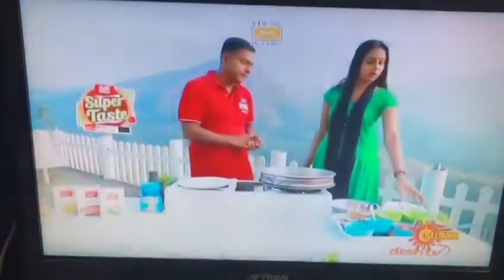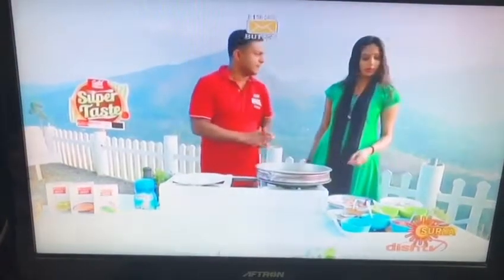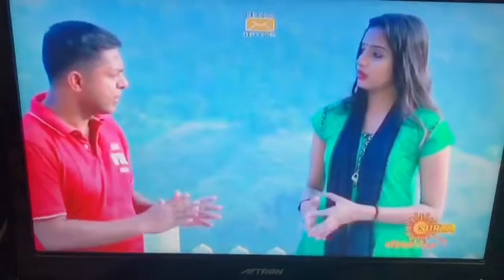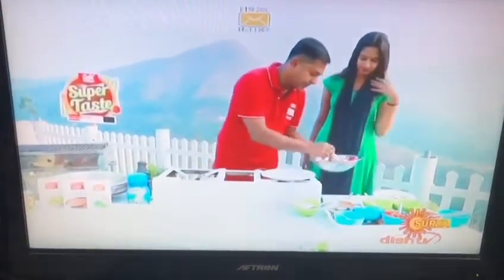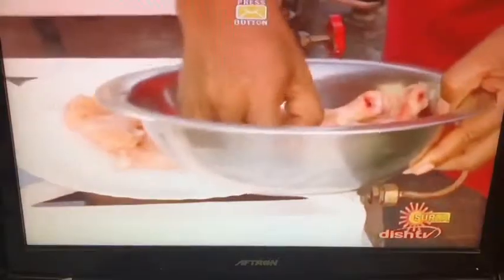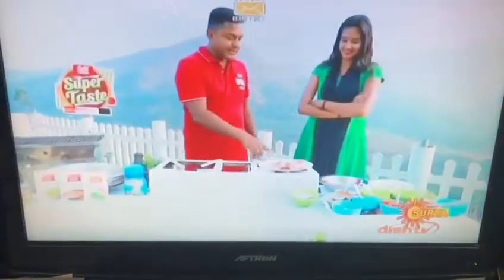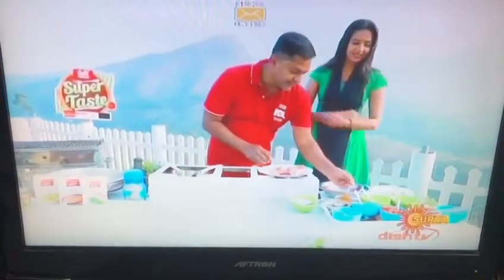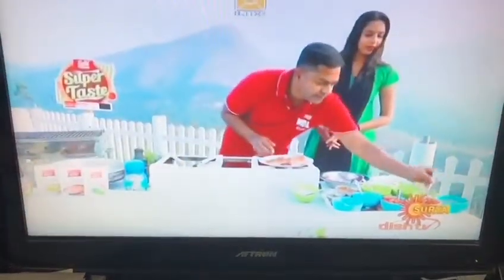Cookery show @ Kissing Mountains, Vagamon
Surya TV show...